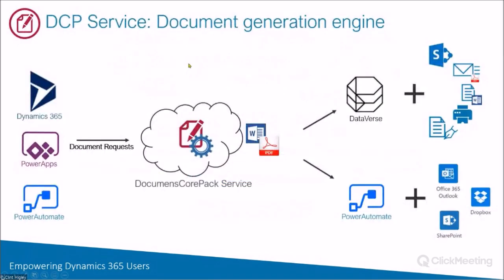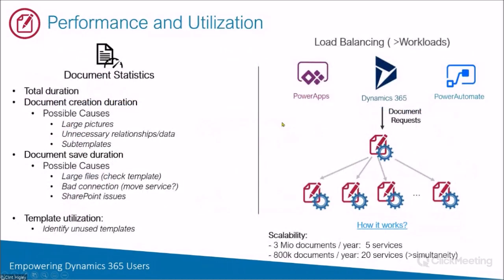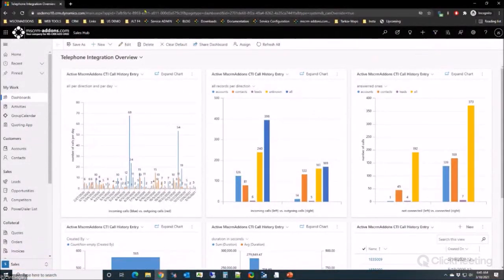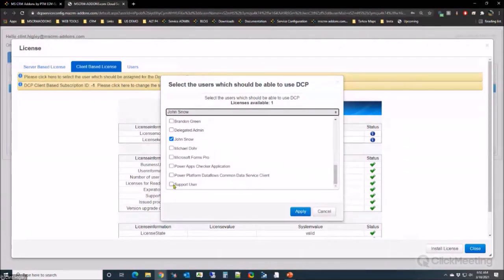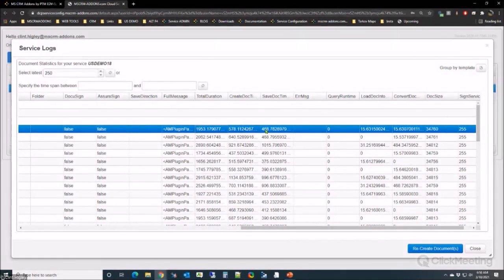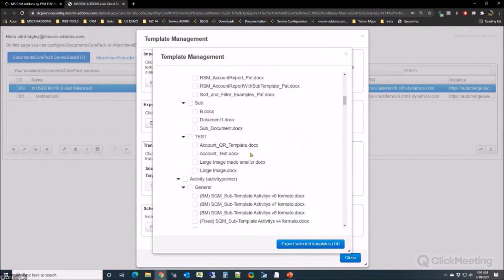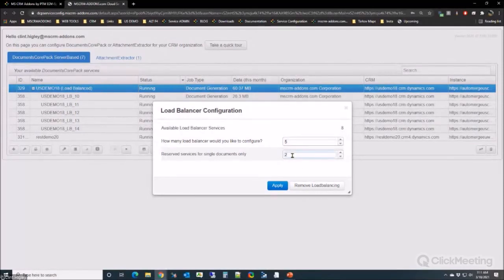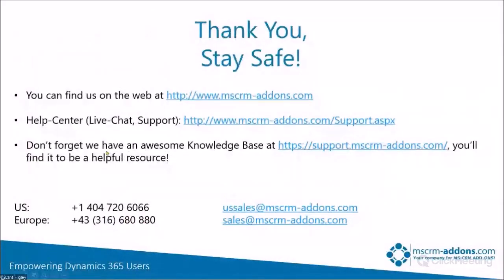DocumentsCorePack: Performance, Utilization and Logs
This webinar allows you to expand your knowledge of DocumentsCorePack and dive deeper into an advanced level of document generation. You will learn everything about DocumentsCorepack service administration with the goal to give you a good overview of the various features the service configuration provides you.

Setup & configuration options
- Connection & authentication options
- Key settings (Create Document Button config, SharePoint)
- API Key (Utilize service in PowerAutomate & Canvas Apps)
- Check license status & activate Template Designer licenses
- Template Management (Import, export, transfer & backups)

Performance & utilization
- Doc statistics & Usage report
- Template statistics & Template performance
- Load-Balancing (When to use and how to configure)

Logs
- Service Logs
- Debugging